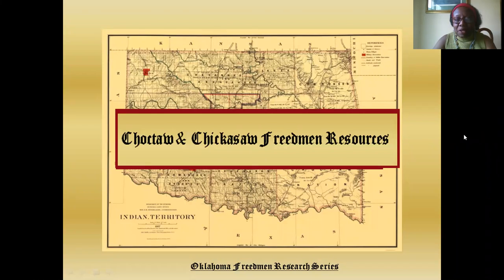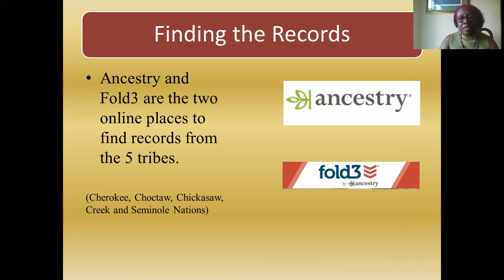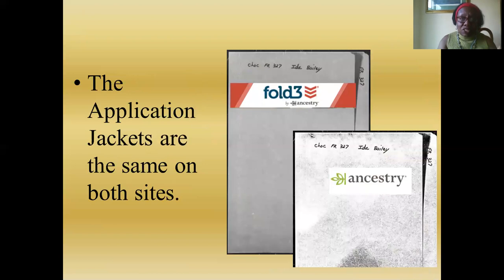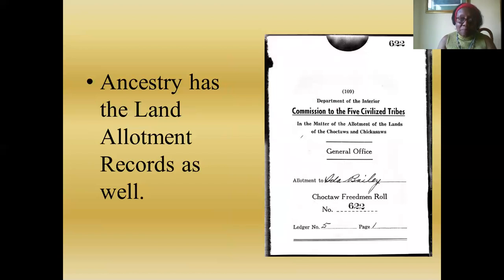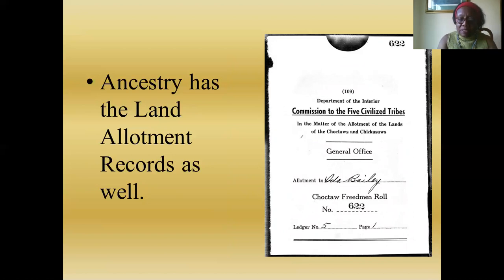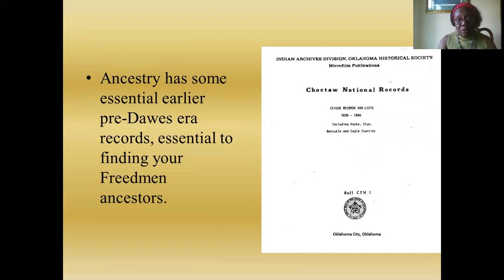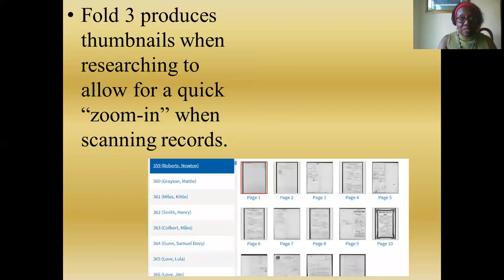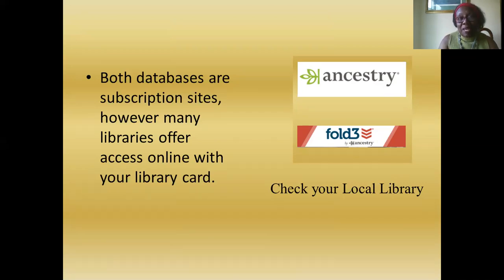OK Freedmen Choctaw Chickasaw Freedmen Resources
You may be familiar with basic records for researching families on the Dawes Rolls, but there are some resources found online that came before the Dawes enrollment era. Here are some reflecting Choctaw and Chickasaw families.